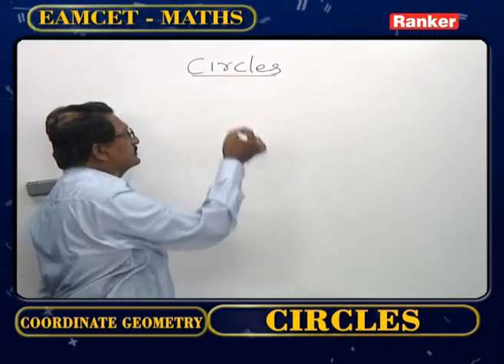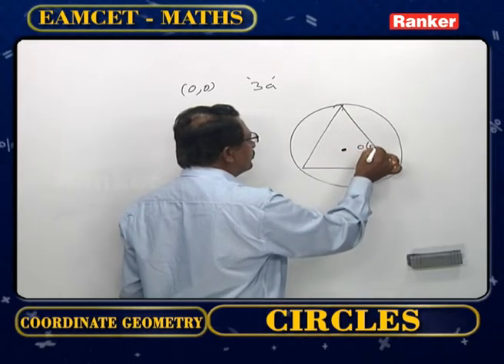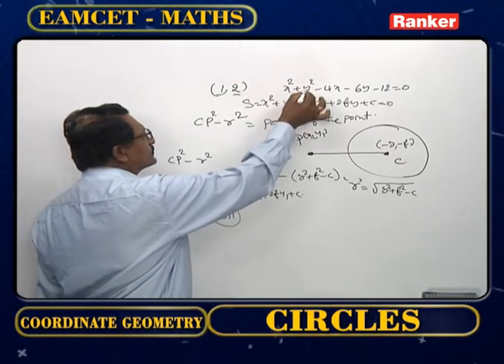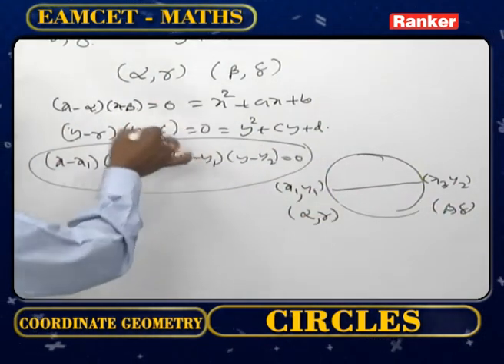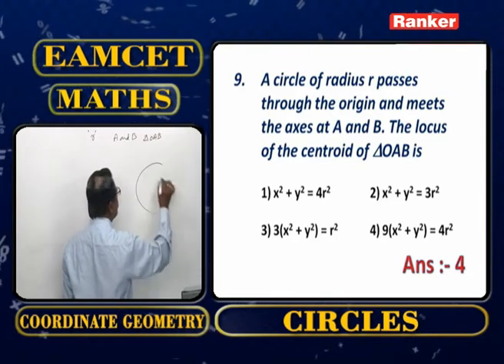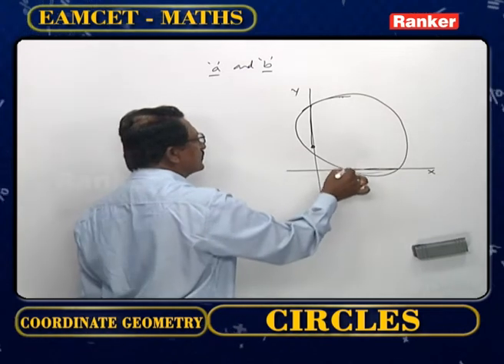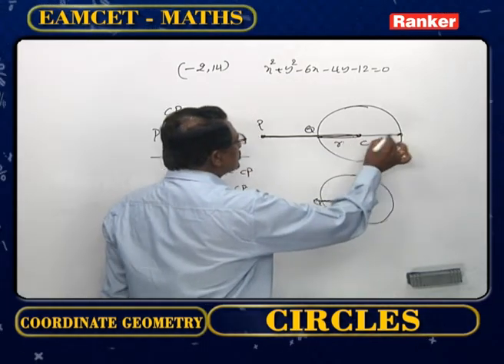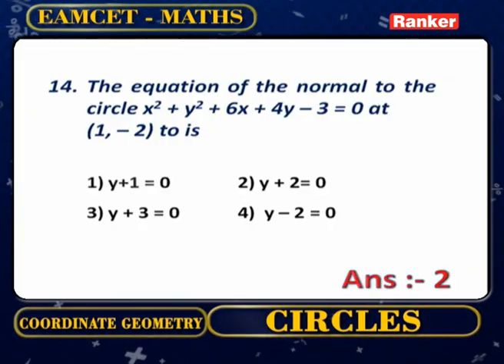CRICLES | COORDINATE GEOMETRY| JEE(MAIN)|EAMCET| INTERMEDIATE | PART 1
This lecture video primarily deals with Coordinate Geometry (Circles) Part 1

AP EAPCET # Rankers Learning # NEET # JEE # TS EAMCET # Coordinate # Geometry # Circles # EAMCET Mathematics